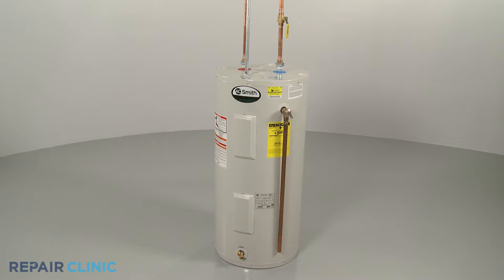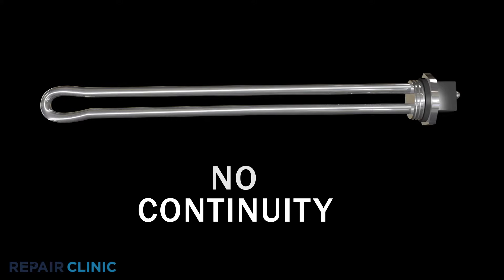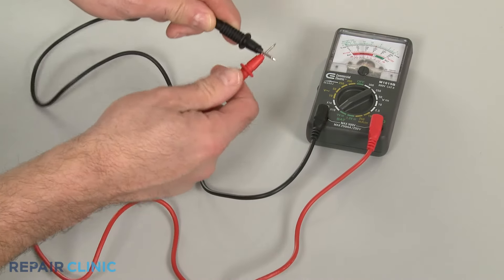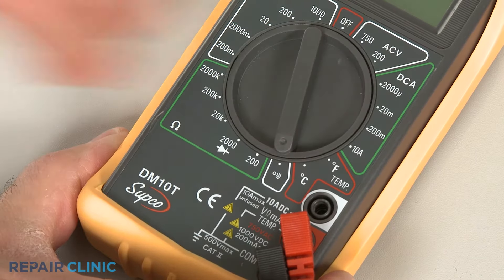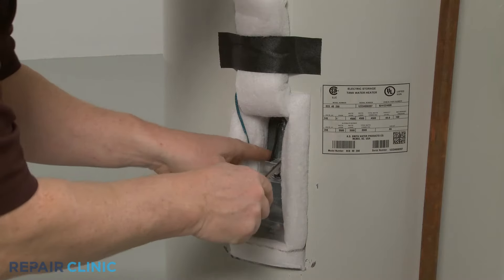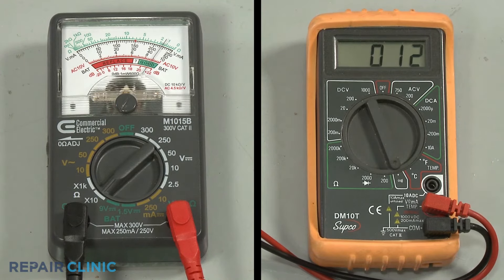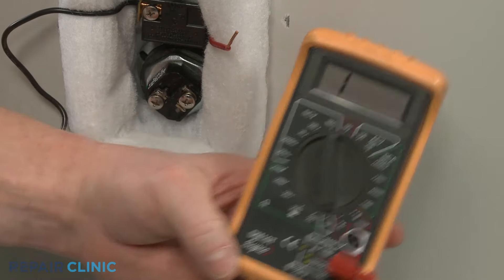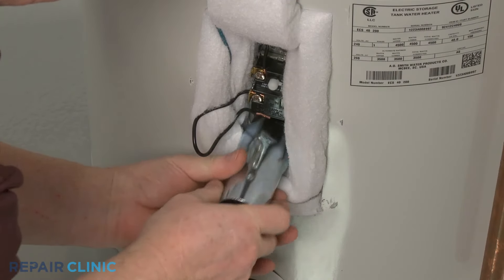Electric Water Heater Not Heating? Heating Element Testing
Water heater isn’t heating or heats poorly?  This video demonstrates how to test a heating element on a water heater. The heating element is a commonly replaced part for a water heater not heating.

Other commonly replaced parts for a water heater that isn’t heating or heating poorly are:

Thermostat
Gas valve
Thermocouple
Pressure switch

All of the information provided in this part testing video is applicable to the following brands: AO Smith, Bradford White, Bryant, Carrier, Coleman, Honeywell, Lennox, Maytag